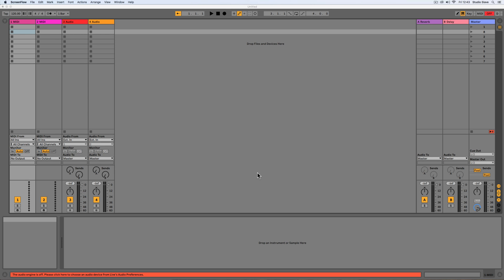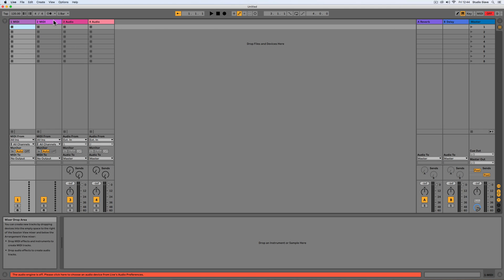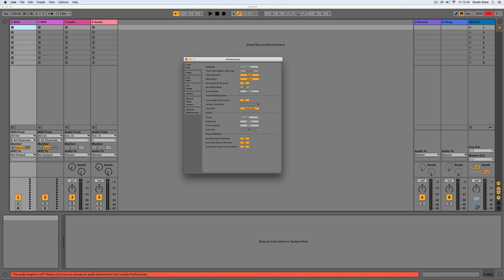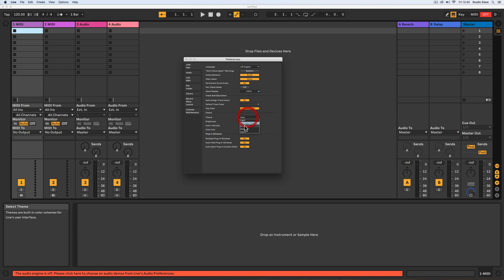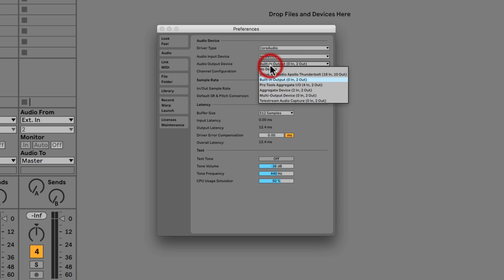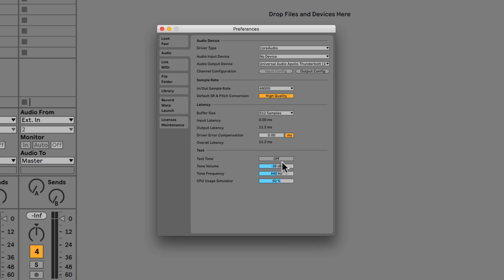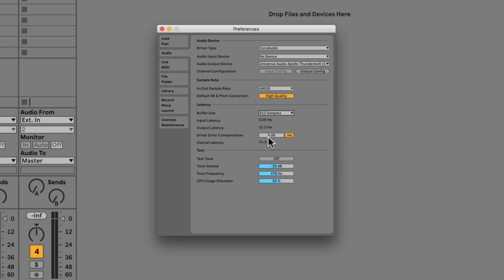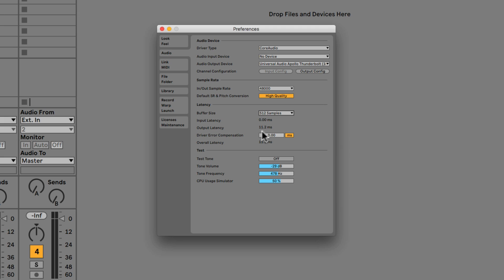Quick Start 2 - Audio Setup | Ableton Live 10 Lite Edition